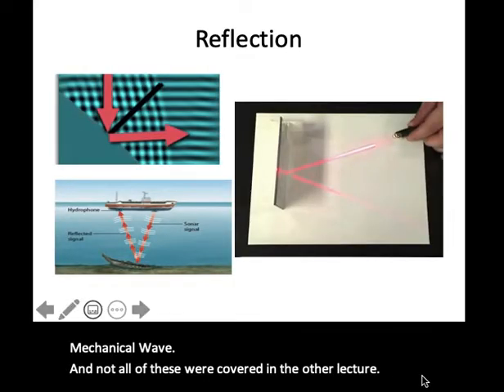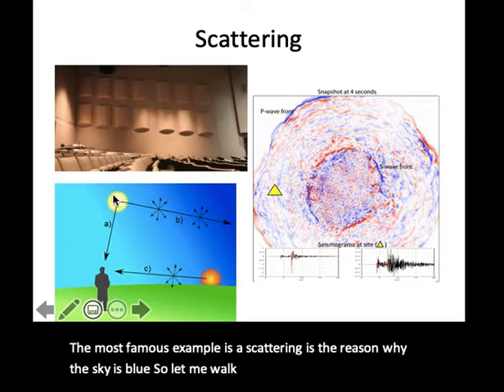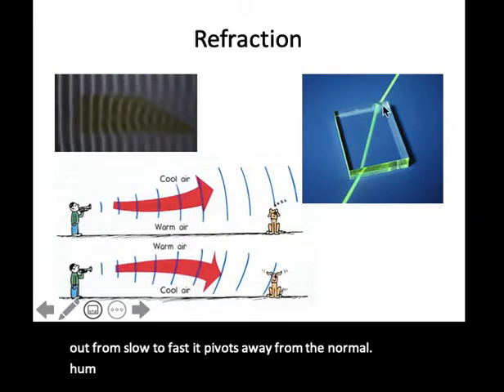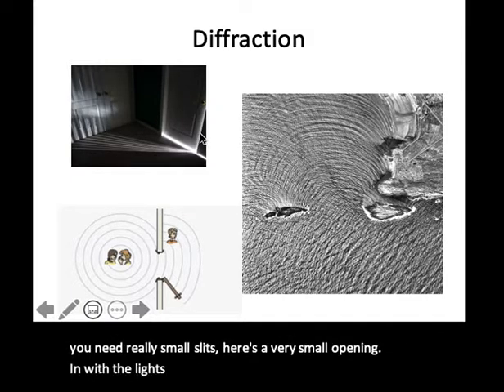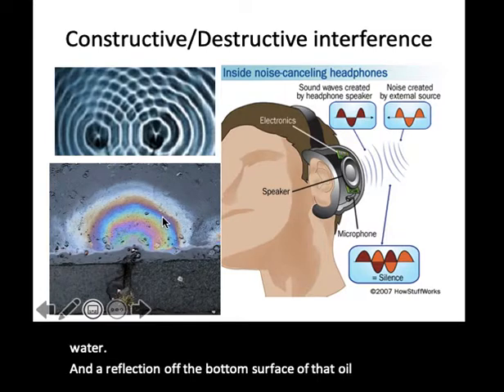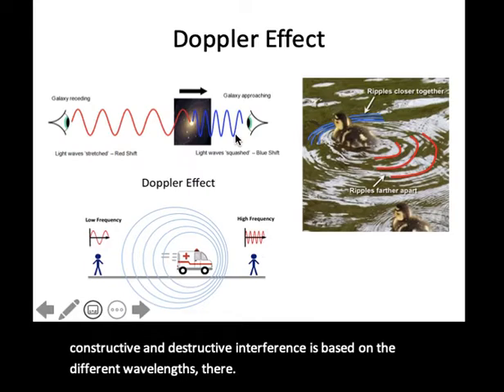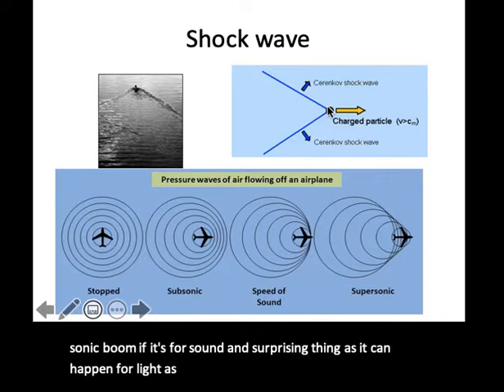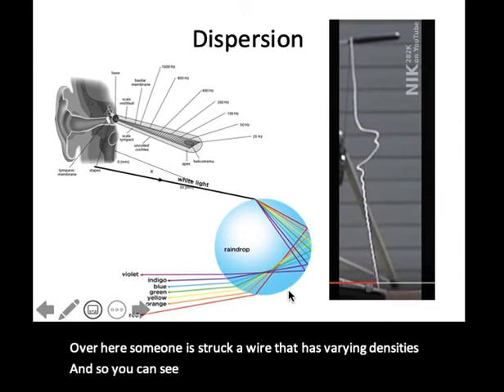Sound Light and Mechanical Waves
They all diffract, refract, Doppler shift, interfere, etc.  Pictorial examples for each.